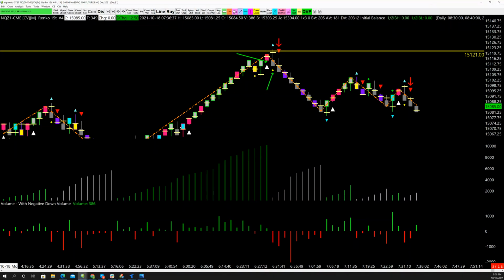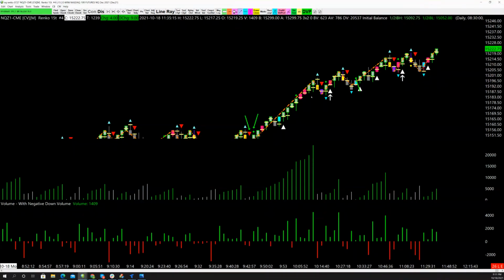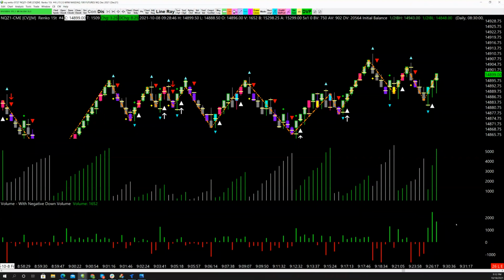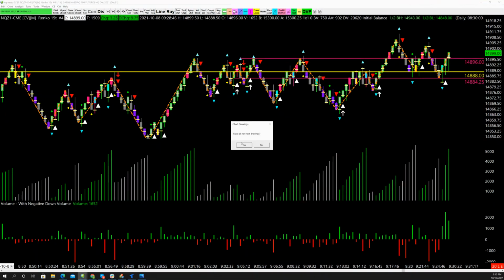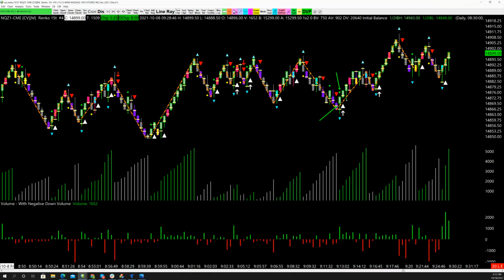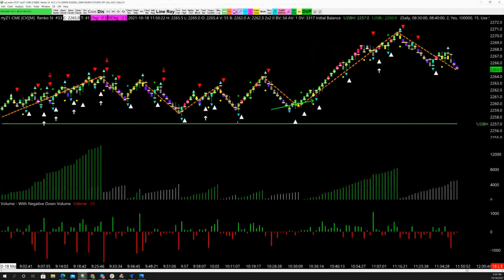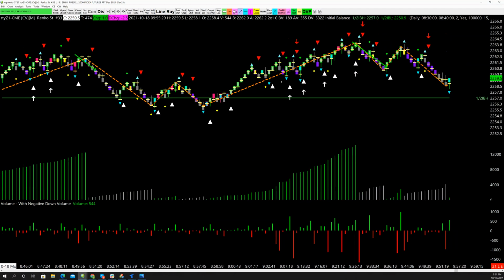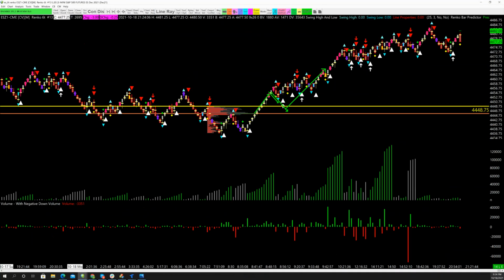Using the TnP algo triangle combo to set up trades with great risk reward - 10/18/2021, 9:03:37 PM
Day trading is not easy,    but having the algo do the heavy lifting is where all the money is at. Watch as I explain to room members how to use the set up to regularly get 1 to 1 or better risk reward in the nasdaq futures